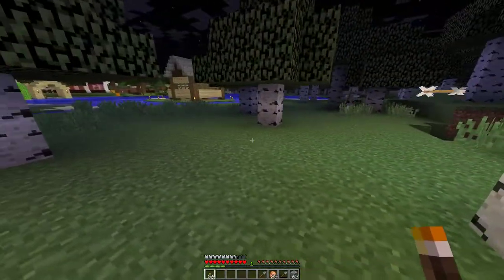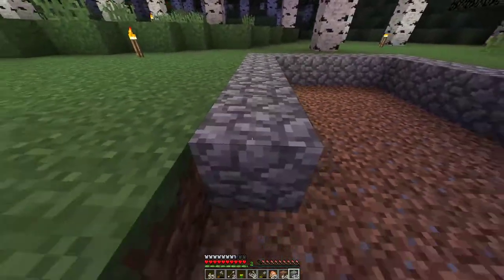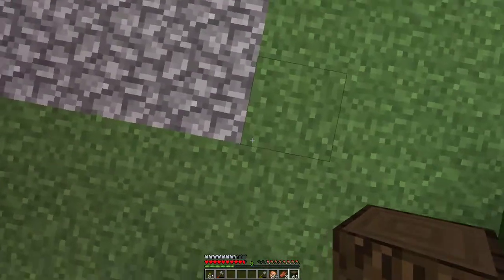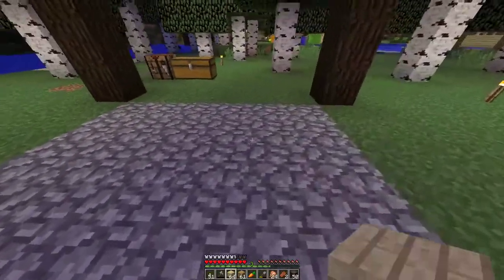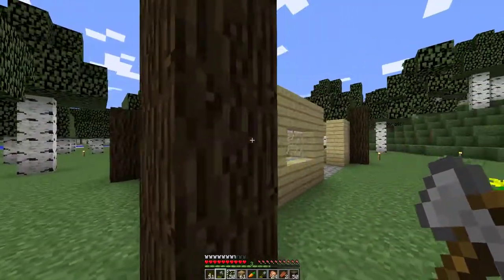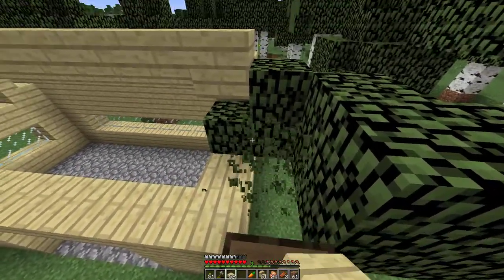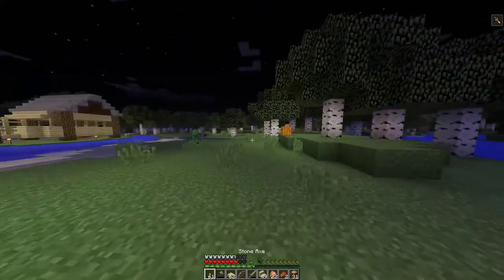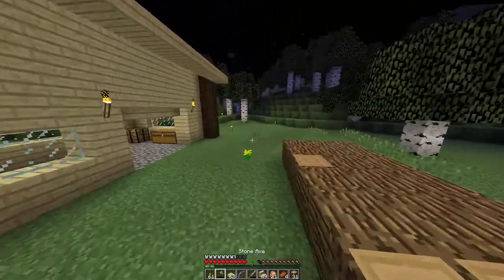Bash Let's play Pt 24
We expand out a little more and make a sawmill